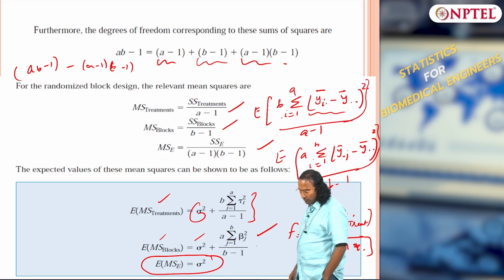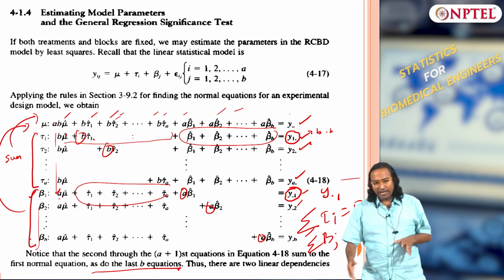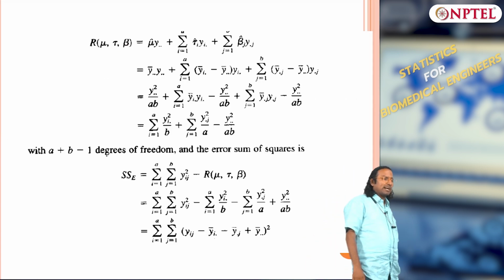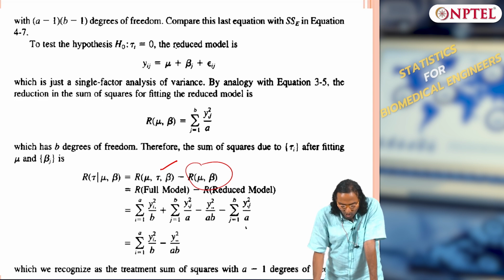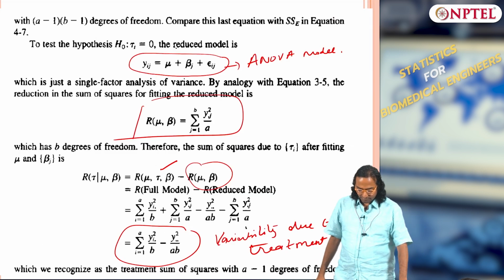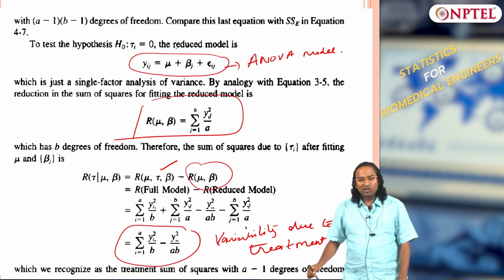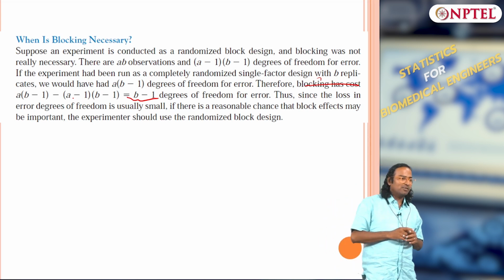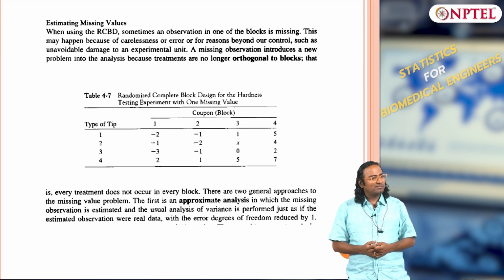RCBD: Necessity and Application